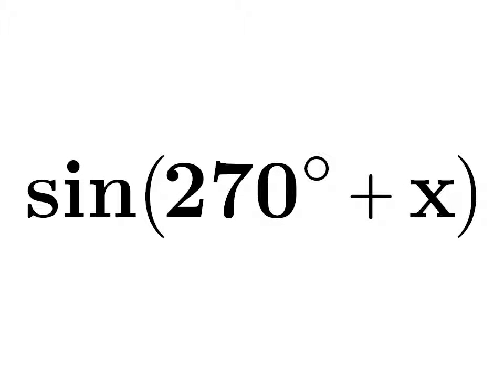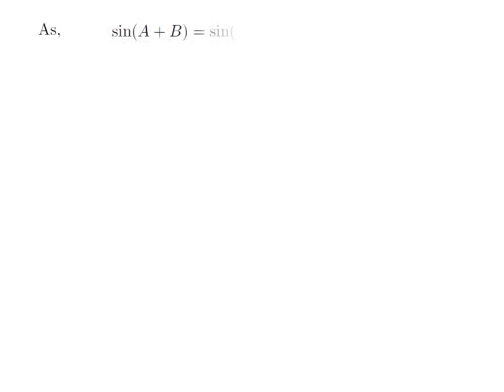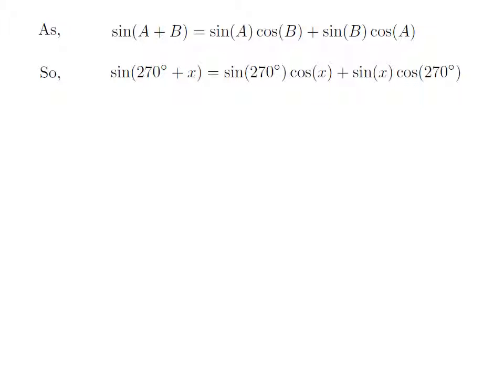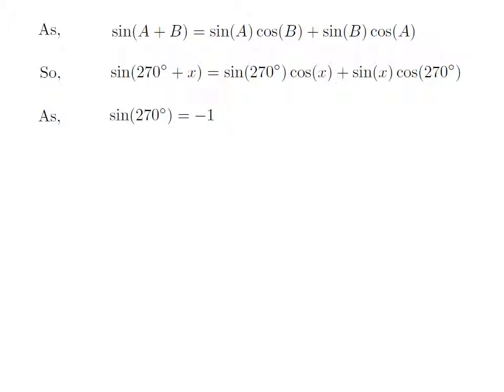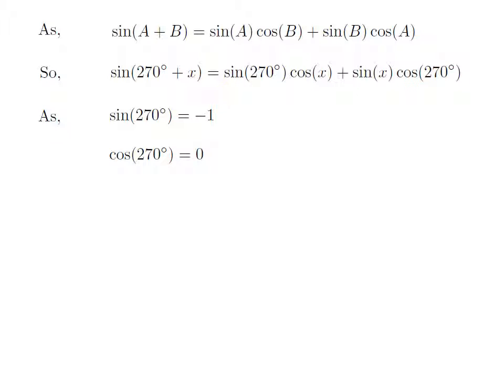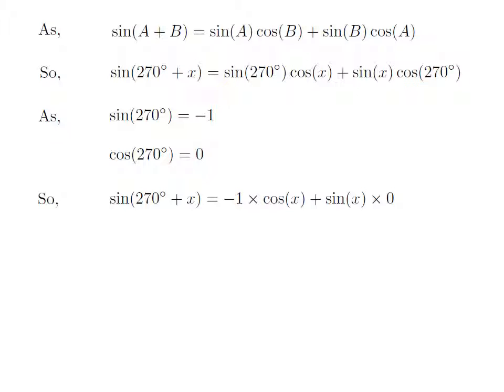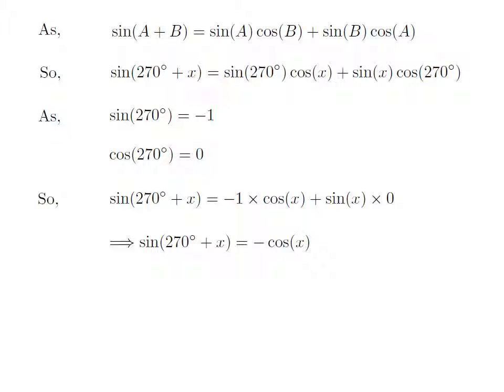sin(270 + x) | sin(3pi/2 + x) | sin(270 + A) | sin(270 + theta)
In this video we will learn to find the value of sine of 270 degree + x.

Other titles for the video are:
sin(3pi/2 + theta)
Identity for sin(270 + x)
Identity for sin(3pi/2 + x)
Value of sin(270 + A)
Value of sin(3pi/2 + A)
Value of sin(270 + theta)
Value of sin(3pi/2 + theta)
Value of sin(270 + x)
Value of sin(3pi/2 + x)
Value of sine of 270 + x
Value of sine of 3pi/2 + x
Identity for sin(270 + theta)
Identity for sin(3pi/2 + theta)
Identity for sin(270 + A)
Identity for sin(3pi/2 + A)
Identity of sine of 270 + x
Identity of sine of 3pi/2 + x
What is the value of sin(270 + x)?
What is the value of sin(3pi/2 + x)?
How to find the value of sin(270 + x)?
How to find the value of sin(3pi/2 + x)?
The proof of the identity of sine of 270 + x.
The proof of the identity of sine of 3pi/2 + x.
What is the value of sin(270 + A)?
What is the value of sin(3pi/2 + A)?
How to find the value of sin(270 + A)?
How to find the value of sin(3pi/2 + A)?
The proof of the identity of sine of 270 + A.
The proof of the identity of sine of 3pi/2 + A.
What is the value of sin(270 + theta)?
What is the value of sin(3pi/2 + theta)?
How to find the value of sin(270 + theta)?
How to find the value of sin(3pi/2 + theta)?
The proof of the identity of sine of  270 + theta.
The proof of the identity of sine of  3pi/2 + theta.